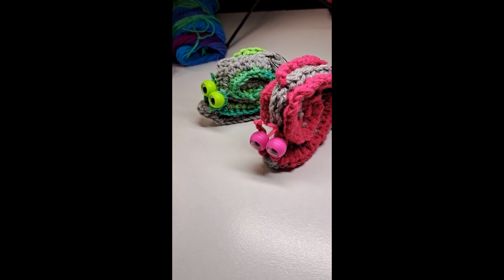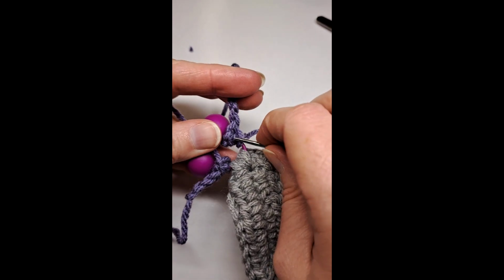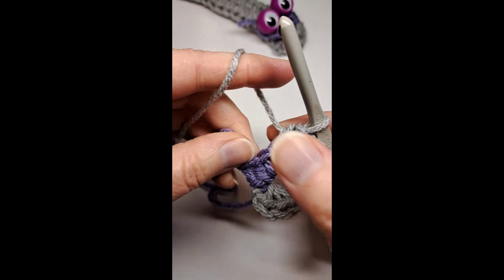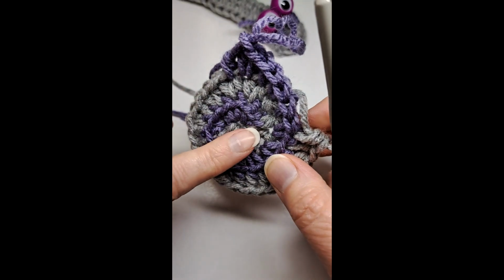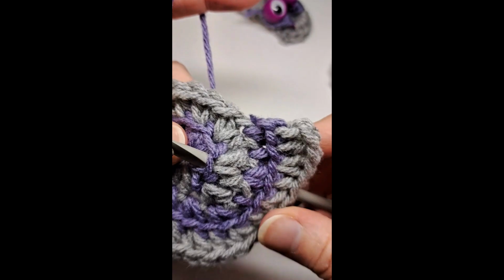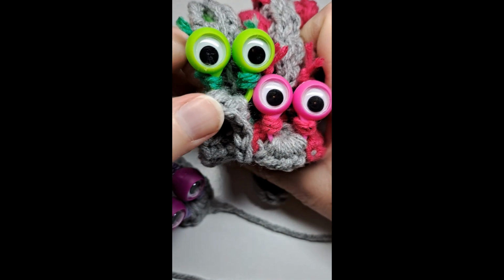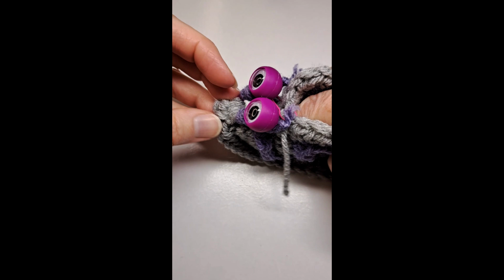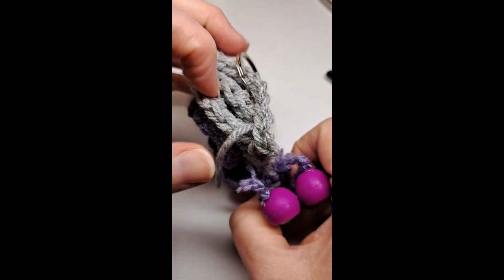How to Crochet a Snail with Googly Eyes